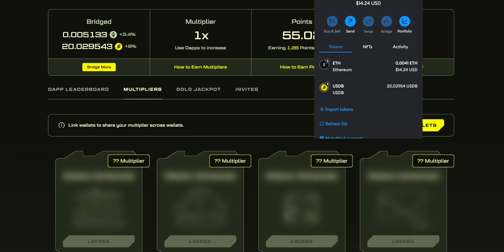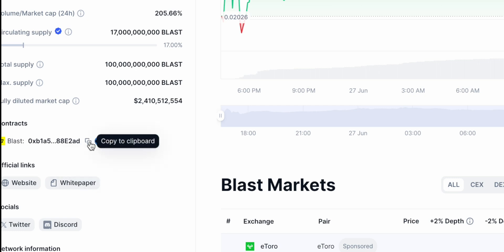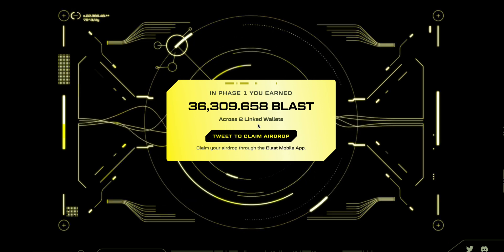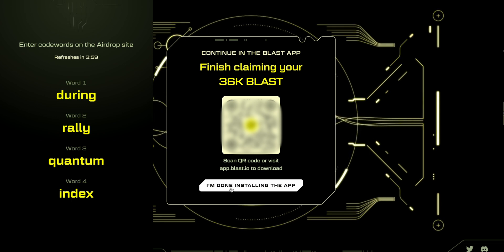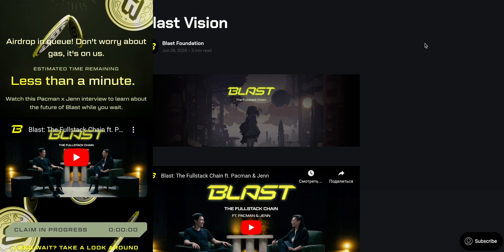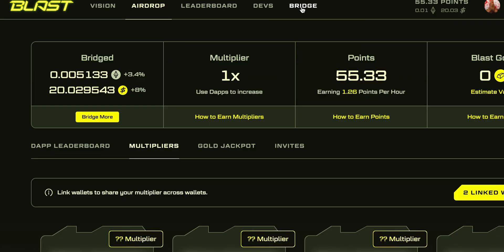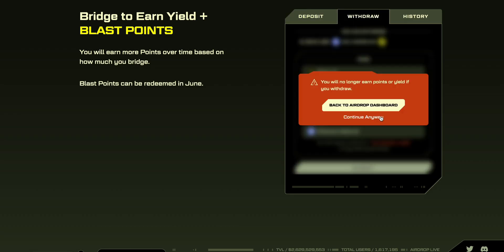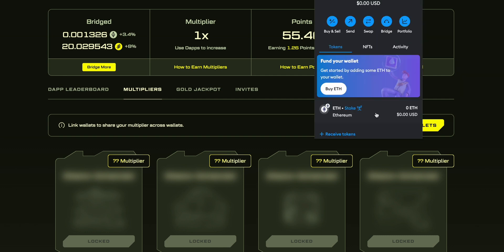BLAST Airdrop Claim + Withdraw ETH Guide (Tutorial how to claim safety)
In this video, I explain how to claim Blast Airdrop using
I will show you how to add the Blast token to your MetaMask that you can see it there.

We will download the Blast App on (app.blast.io) on your cell phone.
After installing the app I will guide you thought the step by step instruction how to claim your BLAST coins safety and sent them on your MetaMask.

After you will see how to Withdraw Ethereum from Blast chain and  send them to ETH chain.

In the end you will be able sending your Blast token to an exchange and earn money from your investment